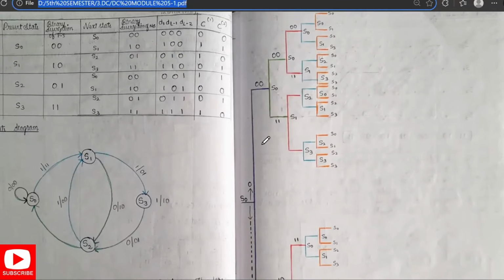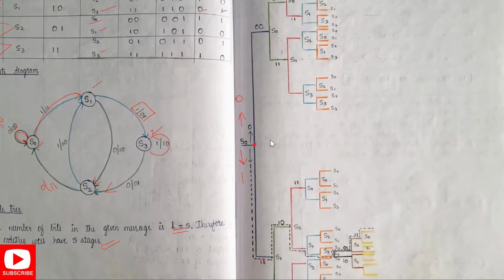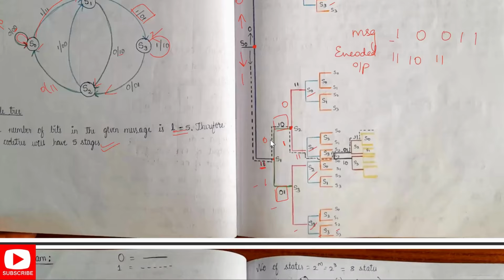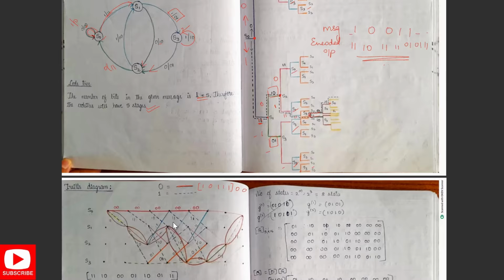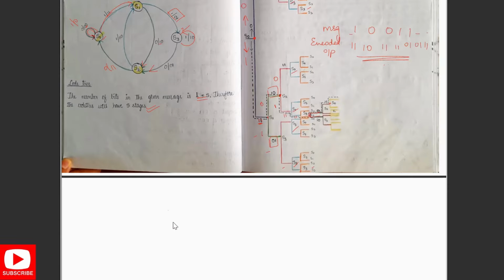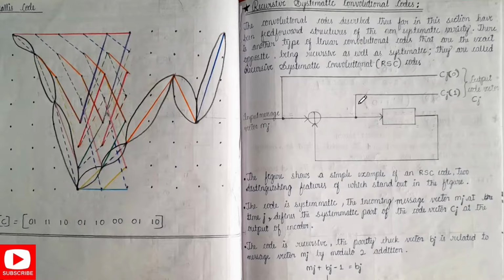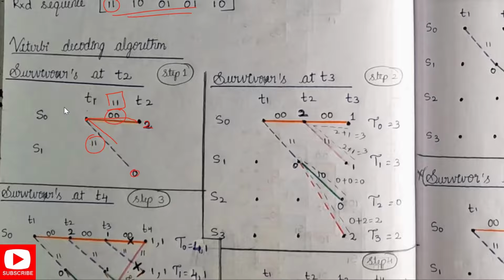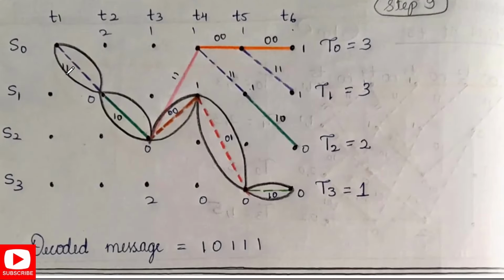Digital Communication | DC | BEC503 | Module 5 | Part 2 | VTU 5th Sem | Important Topics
This playlist covers Digital Communication (DC) - BEC503  VTU 5th Semester (2022 Scheme).

Module 5: Convolutional Codes
- Convolutional Encoder
- Code Tree, Trellis Graph, State Graph
- Recursive Systematic Convolutional Codes
- Optimum Decoding of Convolutional Codes
- Maximum Likelihood Decoding using:
  - Viterbi Algorithm
  - Practical Examples

Module 1
Module 2
Module 3
Module 4
Module 5
It includes complete module-wise important questions with answers, along with solved Model Question Papers (MQP1 & MQP2) and previous year paper solutions.

Perfect for last-minute revision and high-scoring preparation!

✅ Videos in this playlist will include:
📌Module 1 to Module 5 (with key concepts + PYQ tags)
📌Model Question Paper – Fully Solved
📌 Previous Year Papers – Jan/Dec 25, Jun/Jul 25 & more

✔️ PYQ & MQP oriented
✔️ Easy handwritten notes
✔️ Simple explanation – no confusion

📚 This Digital Communication series will include

digital communication vtu passing package
digital communication vtu
bec503 vtu
bec503 important questions vtu
vtu digital communication
5th sem digital communication vtu
5th sem digital communication important questions
BEC503
BEC503 VTU
digital communication passing package vtu